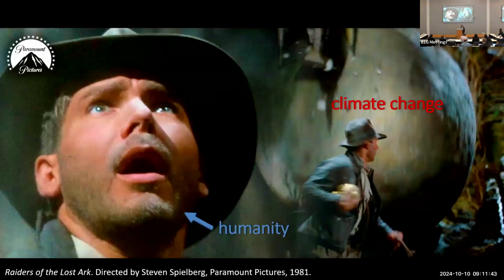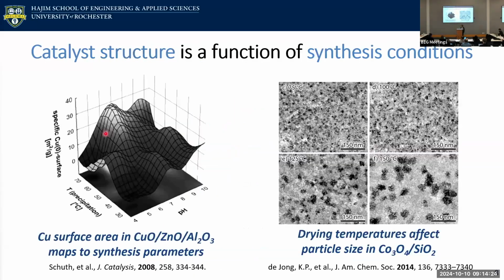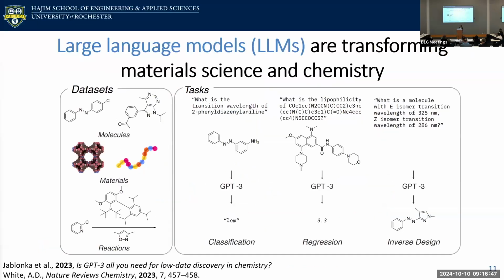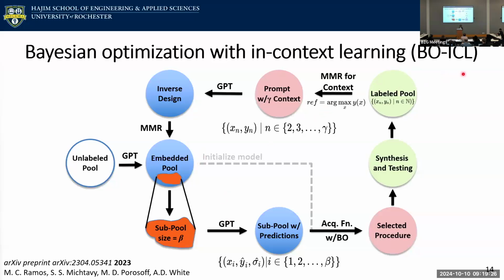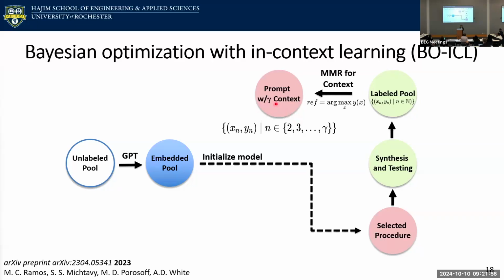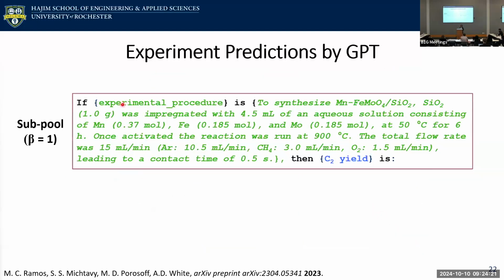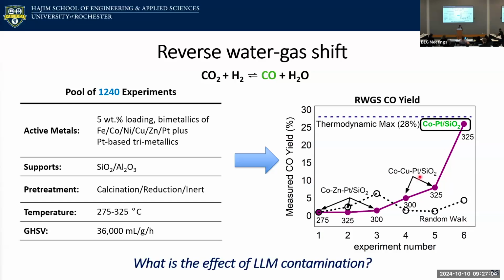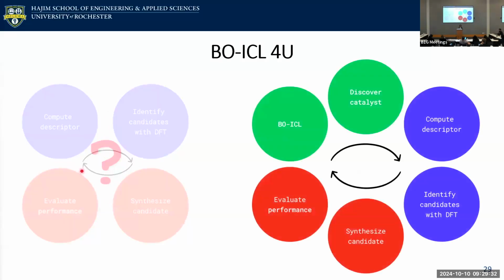Foundational Models Marc Porosoff University of Rochester